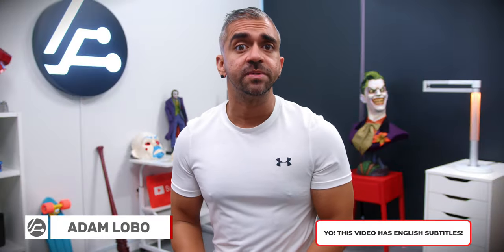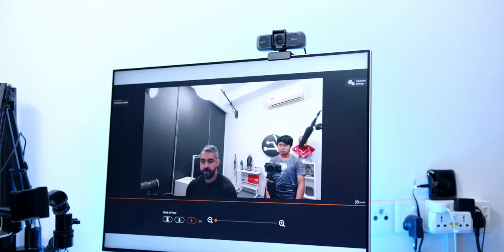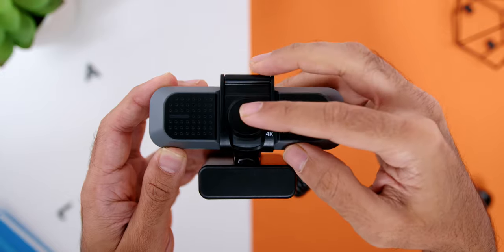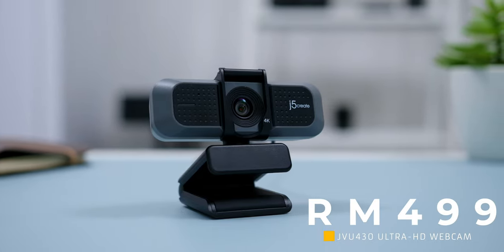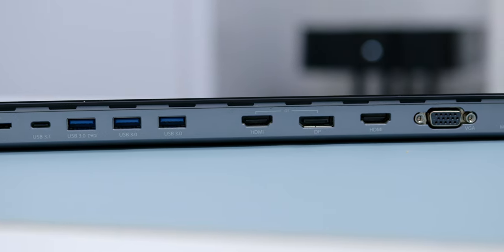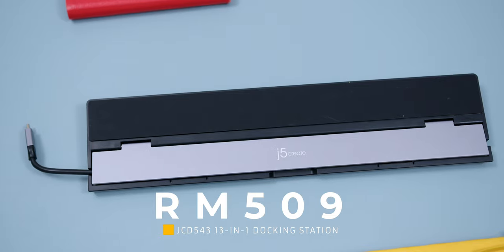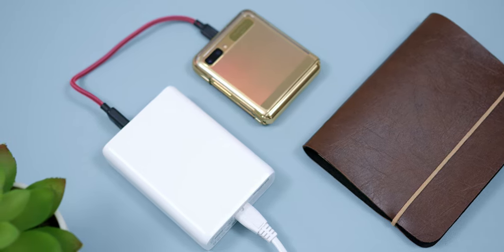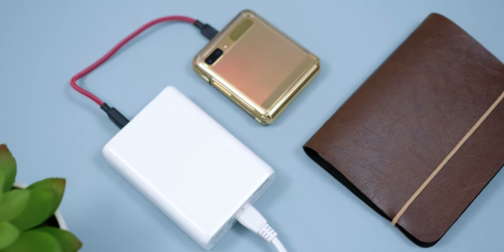The PERFECT Work From Home Setup! With j5create! 💯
So recently, I’ve done a video on upgrading your Work From Home setup, since it is the “new normal” BUT what if you already have a laptop and wondered…

Hmmm which webcam should I get?
How do I connect my laptop to a bigger screen? Even 2 or 3 screens?
Or how do I charge two or more of my devices at the same time?

Well, all of your questions will be answered in this video, as I will be showing you 4 of the best accessories from j5create, to make your Work From Home setup more efficient and fluid, so keep watching!

Timecode:
00:00 - Intro
00:52 - JVU430: Webcam
04:42 - JCD543: 13-in-1 Docking Station
07:19 - JUP44100: Charging brick
09:11 - JUCP14: USB-C Cable
10:11 - Conclusion